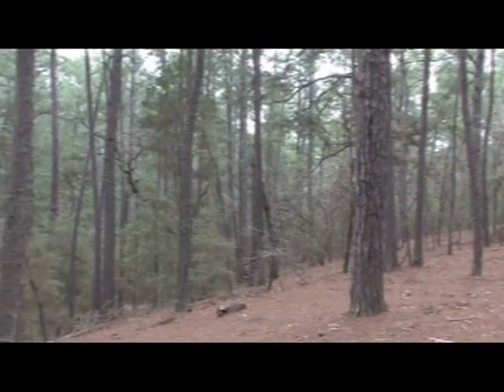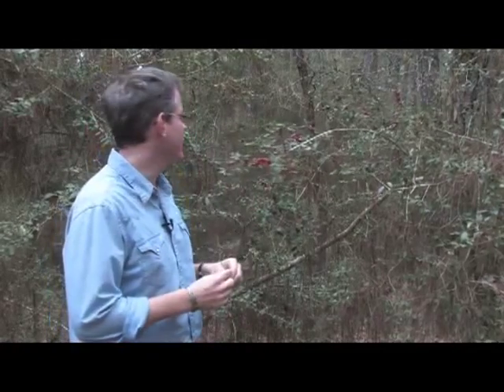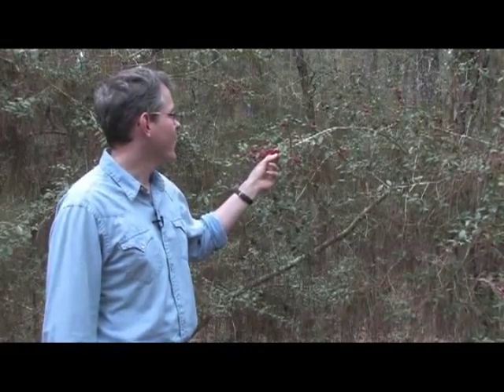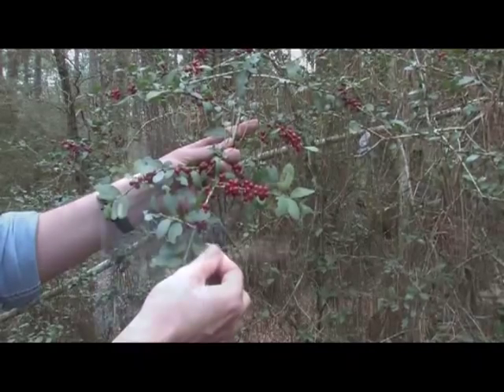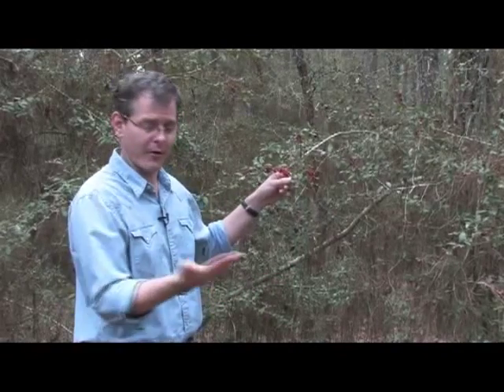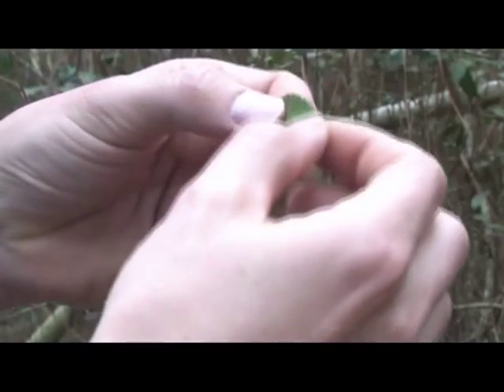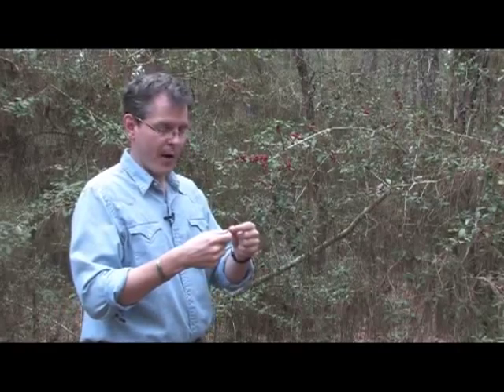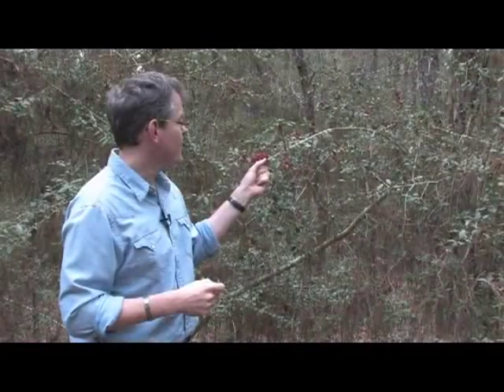East Texas Trees : Yaupon Tree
The Yaupon tree is a part of the evergreen holly family, and its berries are inedible by humans but are enjoyed by birds. Discover the Yaupon tree with tips from an ecologist in this free video on Texas trees.

Expert: Kerry Russel
Bio: Kerry Russel has a master's degree in landscape ecology.
Filmmaker: Demand Media